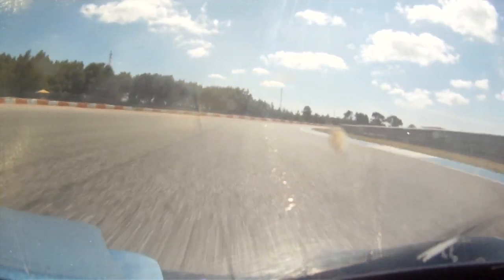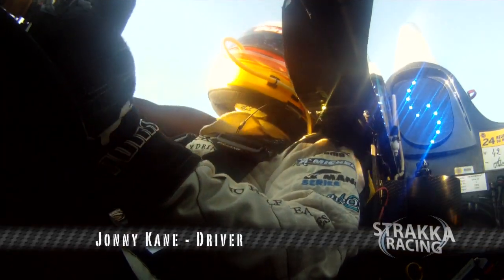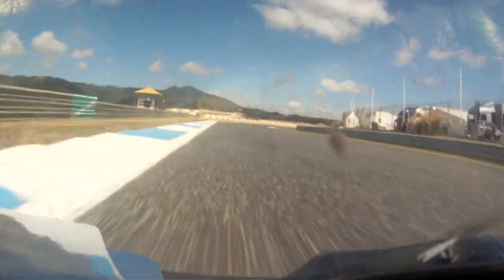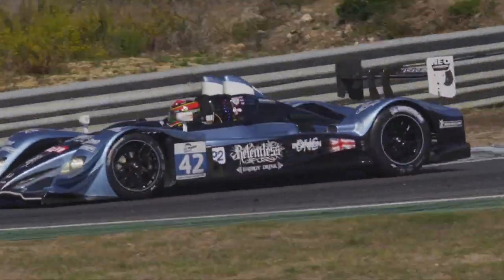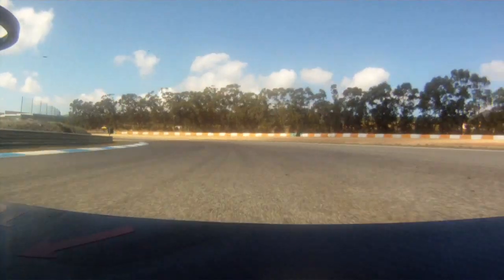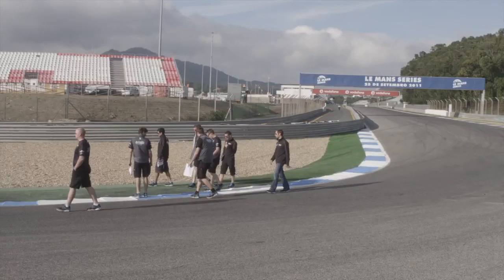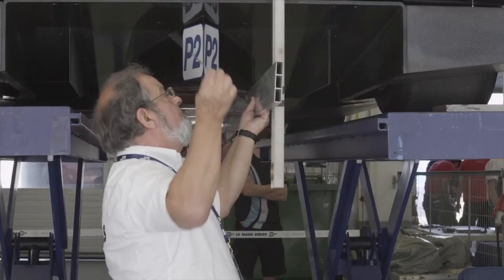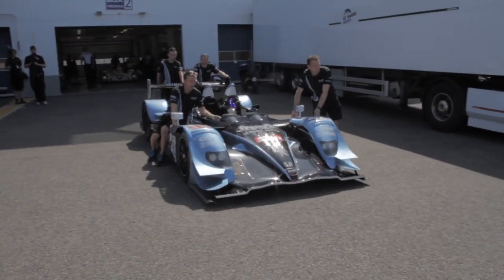Strakka Racing - Le Mans Series 6 hours of Estoril - Race Build up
International endurance motorsports team, Strakka Racing, sponsored by Relentless Energy Drinks, prepares for the 6 hours of Estoril in Portugal, with amazing on board footage, Nick Laventis, Danny Watts and Jonny Kane drive the fantastic Honda Performance Development, take us round the track of Estoril, a circuit steeped in history.